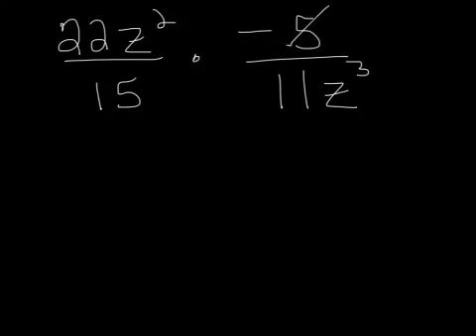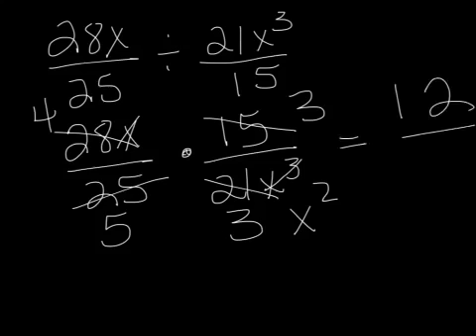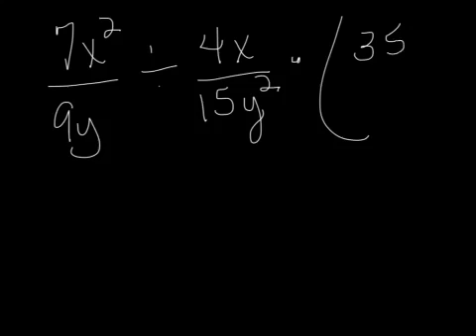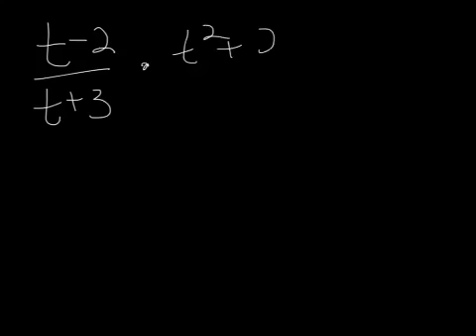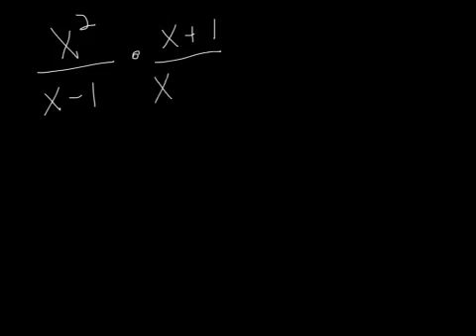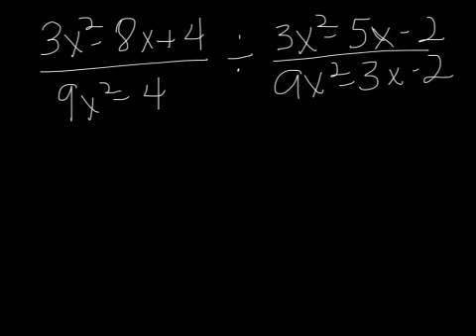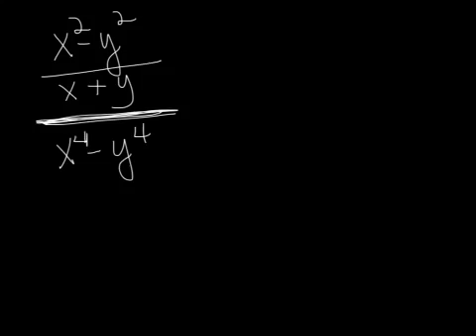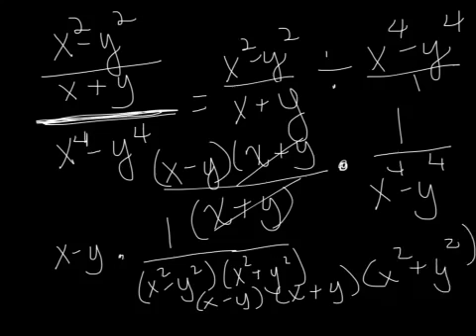Preap Alg Thursday lesson